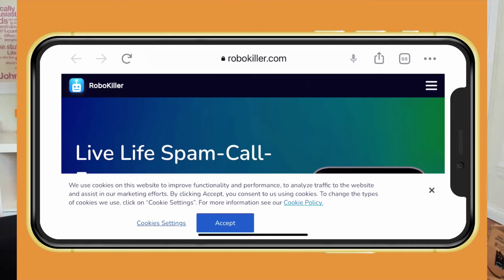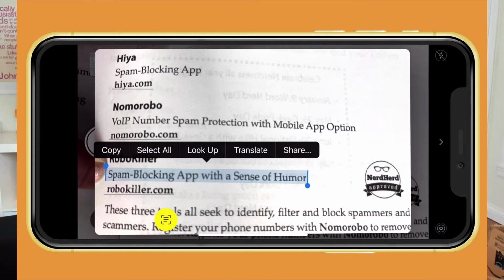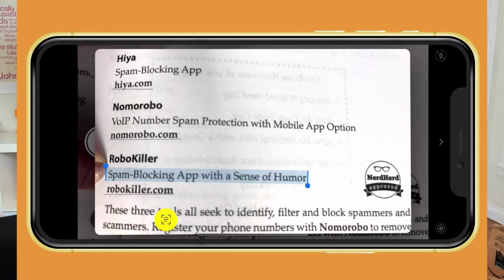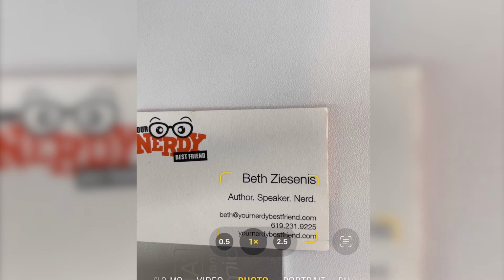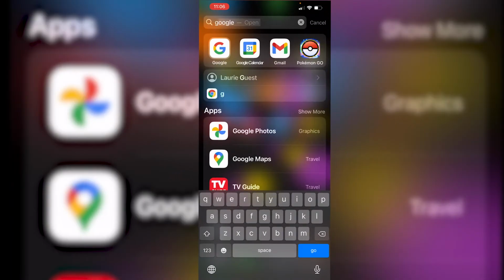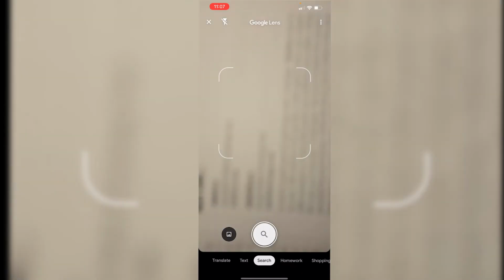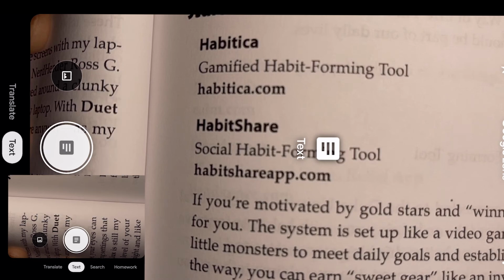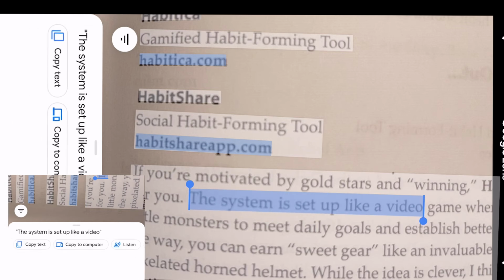Apple Live Text Demo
Your Nerdy Best Friend shares all the cool things you can do with Apple's new Live Text feature... and reminds everyone that Google had this functionality years ago.